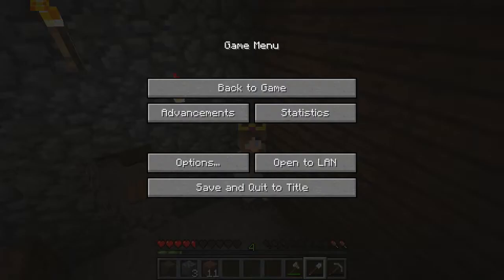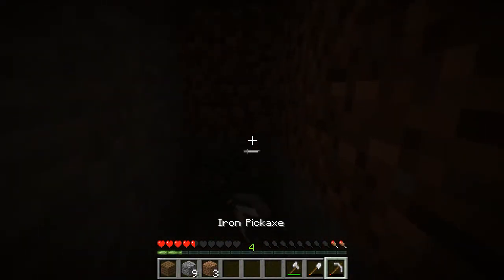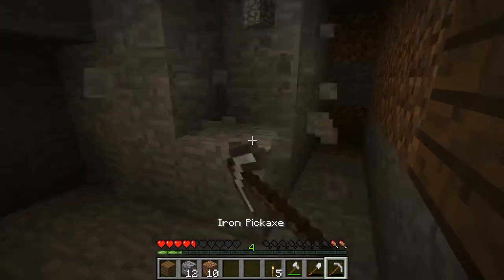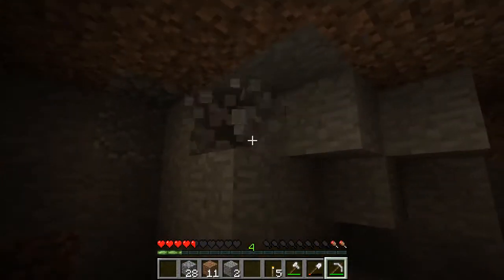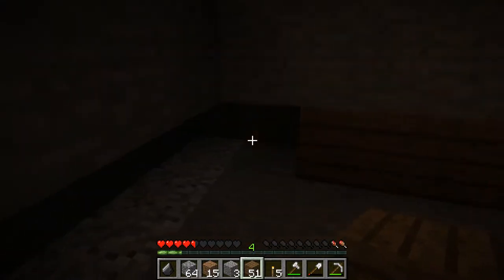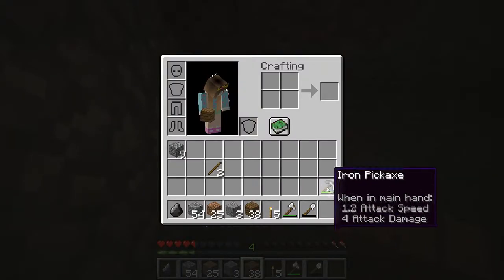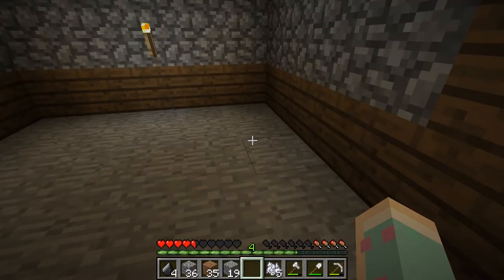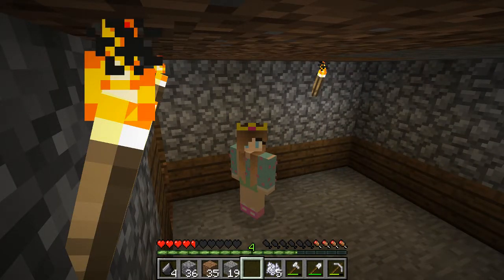Continuing Kitchen l Ep 15 l LionCraft l Minecraft